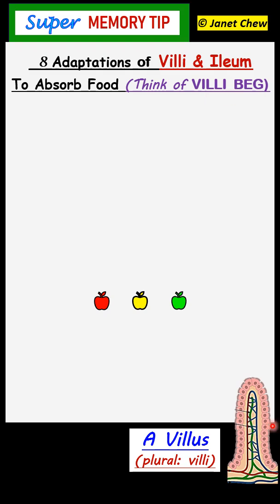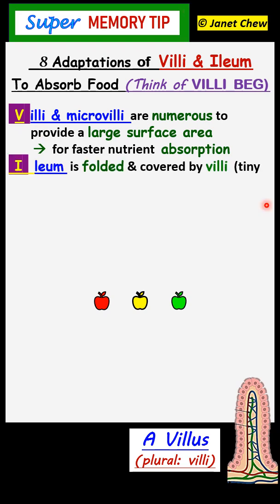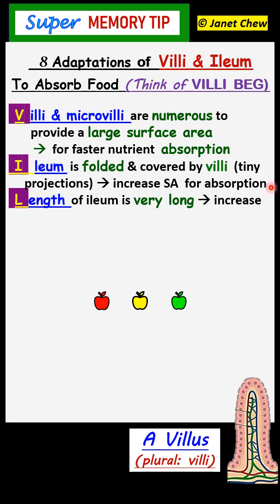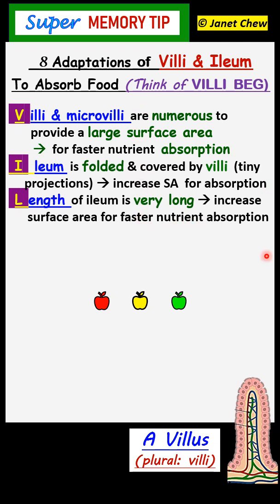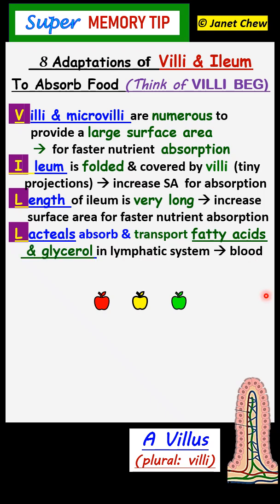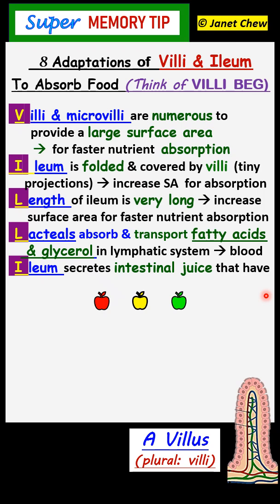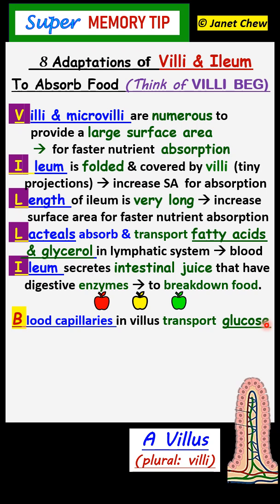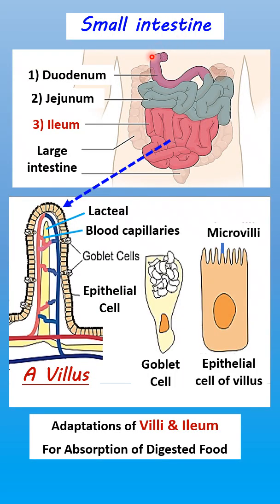FORM 4 BIOLOGY Adaptations of villi & ileum FOR ABSORPTION OF FOOD (MEMORY TIP)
ATTRIBUTION